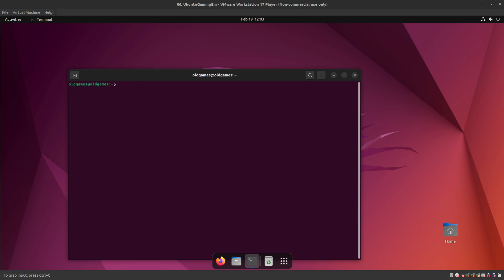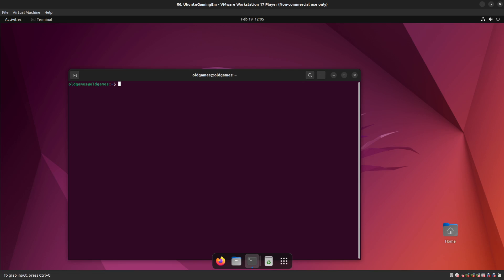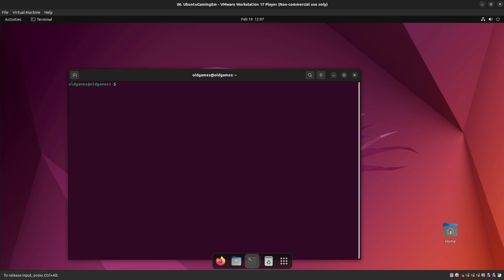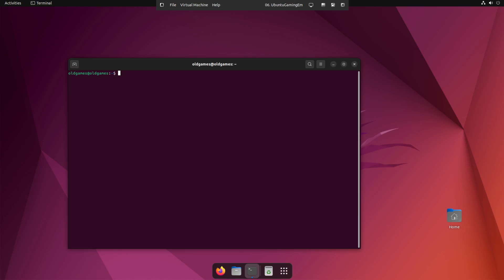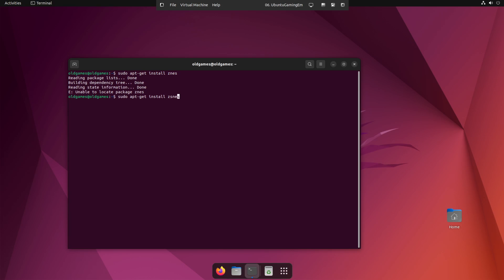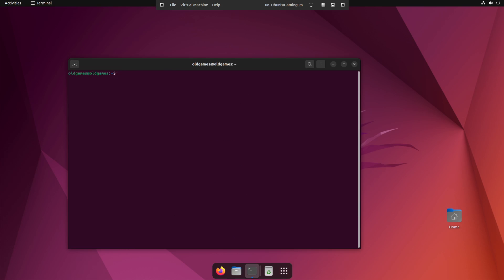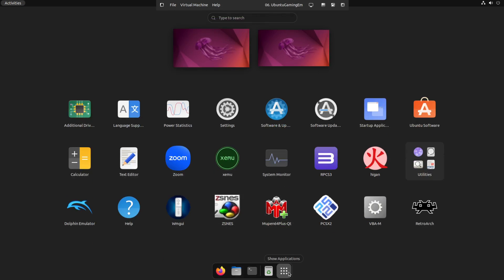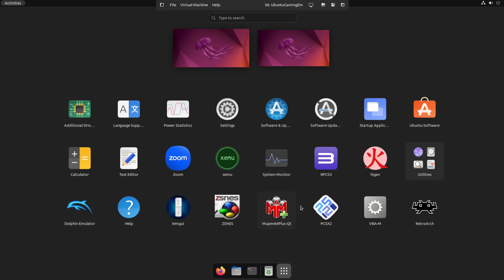Ubuntu - How to Make Ubuntu the ultimate gaming emulator?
How to make Ubuntu the ultimate host for Game Emulation:

Xbox (original) Emulator:
Sudo add-apt-repository ppa:mborgerson/xemu
sudo apt-get update
sudo apt install xemu
Playstation 3 Emulator:
Sudo snap install rpcs3-emu
Sega Genesis & Nintendo Emulator:
Sudo apt -y install higan
Nintendo Wii Emulator:
sudo snap install dolphin-emulator --edge
Nintendo Wii Controller Emulator:
(NOTE: Requires a sensor and controller)
sudo apt install libcwiid1 lswm wmgui wminput
sudo echo "uinput" Shift Period Shift Period /etc/modules
sudo modprobe uinput

NOTE: Replace Shift Period with the greater than symbol twice, Youtube will not allow that character
Super Nintendo Emulator:
Sudo apt-get install zsnes
Nintendo 64 Emulator:
sudo apt install mupen64plus-qt
PlayStation 2 Emulator:
sudo apt-get install pcsx2
Gameboy Advanced Emulator:
sudo snap install visualboyadvance-m --beta
RetroArch - Multiple Platform Emulator:
sudo apt install software-properties-common apt-transport-https -y
sudo add-apt-repository ppa:libretro/stable -y
sudo apt update
sudo apt install retroarch -y